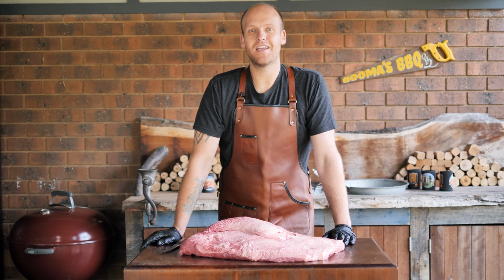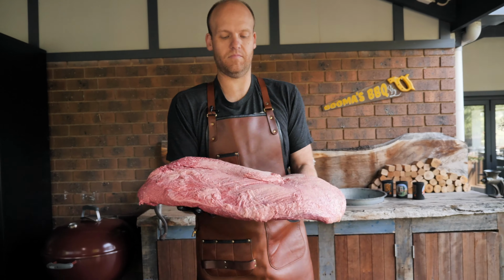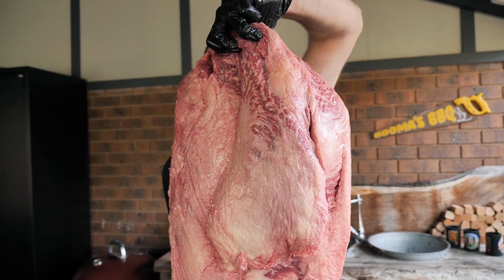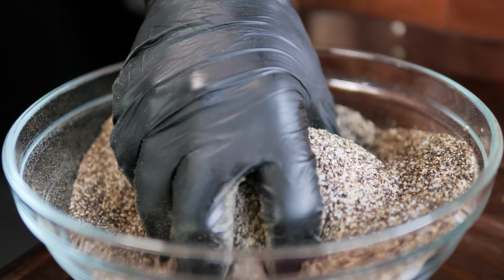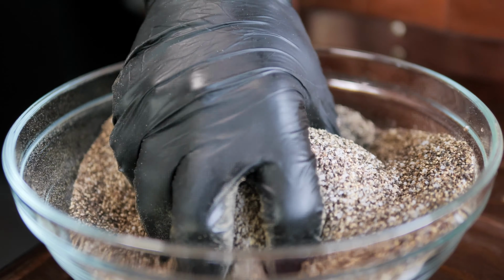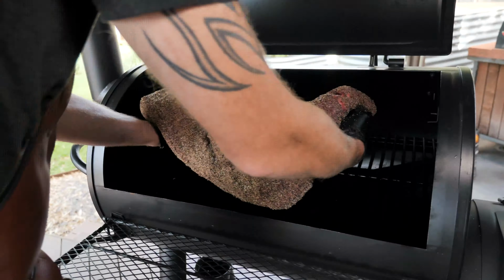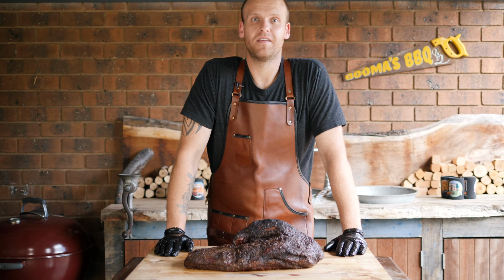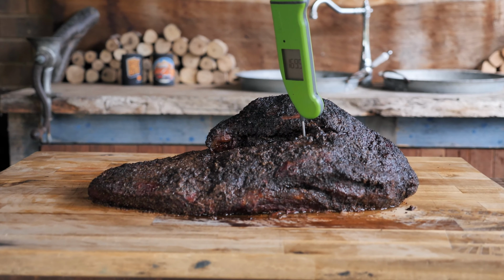Brisket - aka the holy grail of BBQ! | Fire It Up with Booma | Heat Beads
Booma shows us how to tame the beast, or at least get close!

Heat Beads® has been an Australian BBQ icon for more than 40 years. Our passion is providing you with the best BBQ experience. Use Heat Beads® BBQ Briquettes to get the real BBQ flavour.